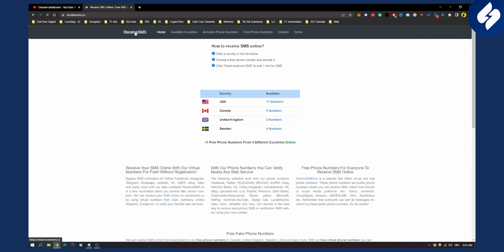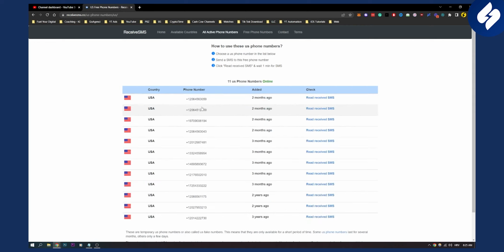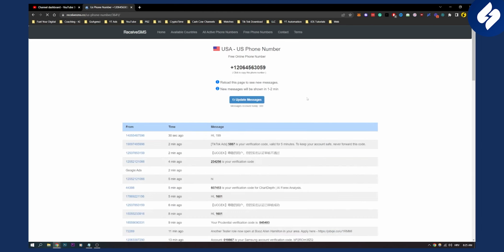How to Verify Your YouTube Account With Email (2024)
How to Verify Your YouTube Account With Email (2022)

In this video, we will show you how to verify youtube account with email